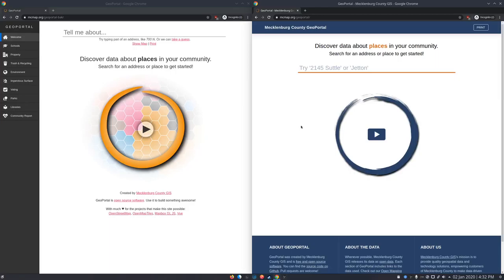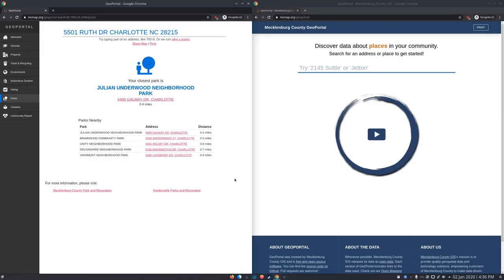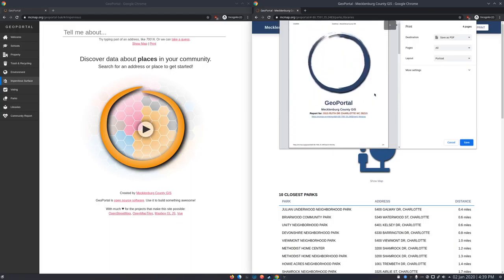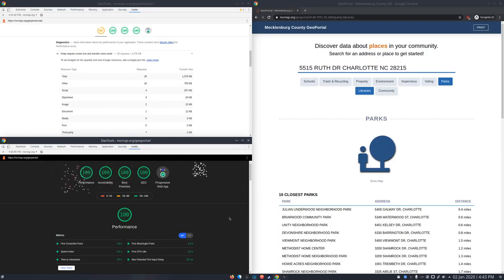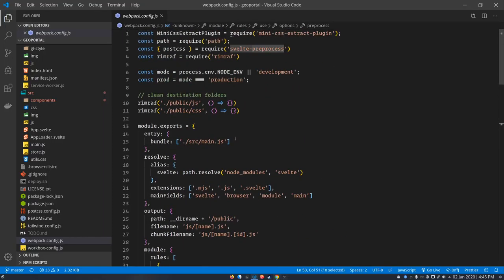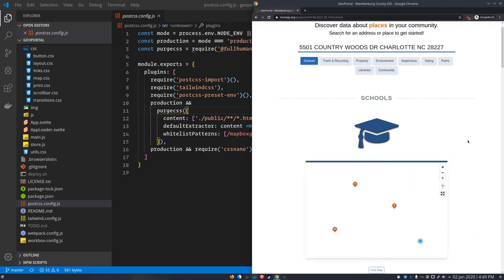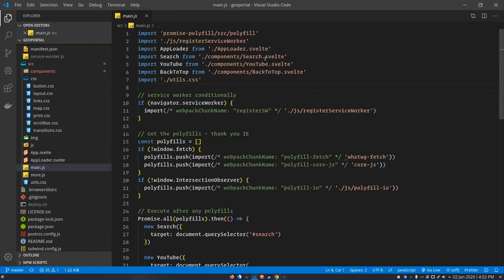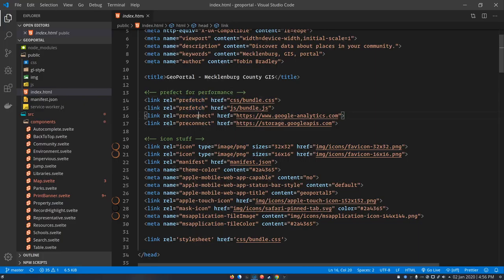GeoPortal v4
My new release of GeoPortal using Svelte and Tailwind.